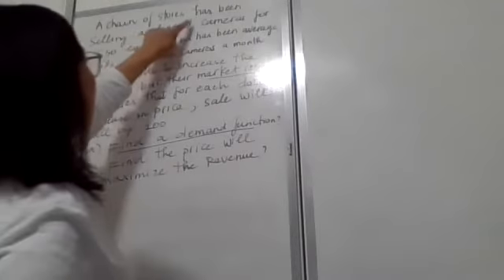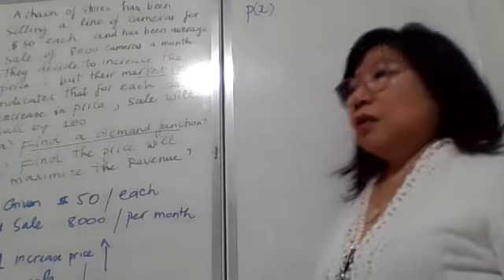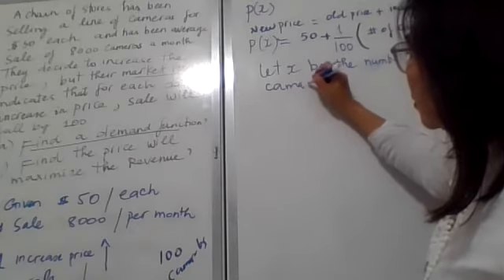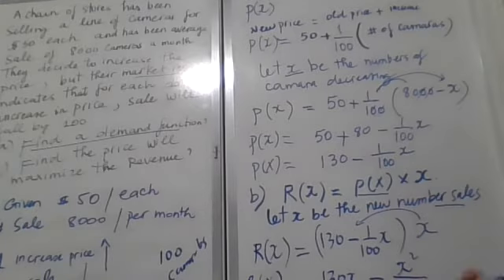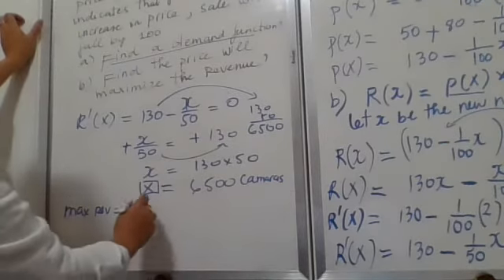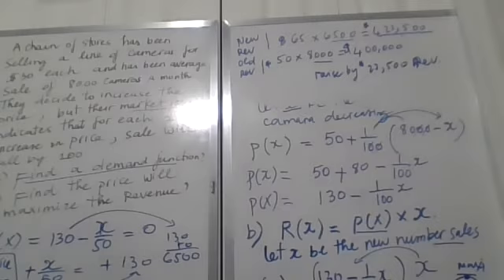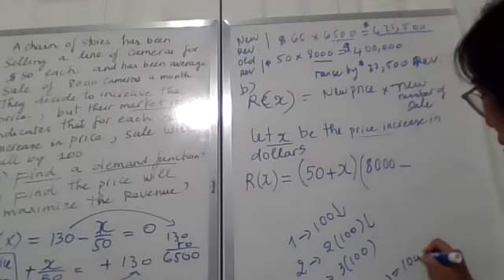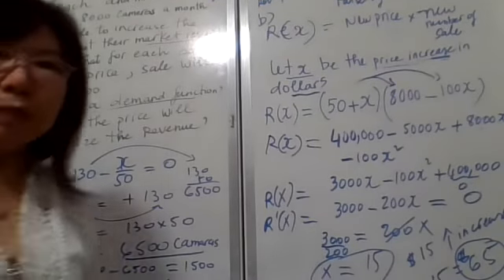Calculus - Solve A Derivative Problem in Finance - My Math Teaching Online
This Video shows how to solve a Financial Problem in Calculus